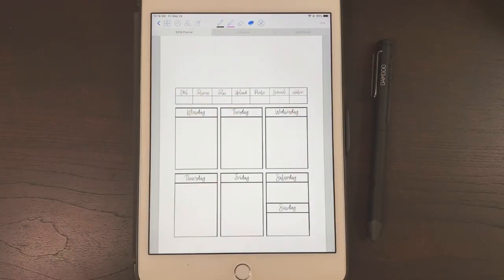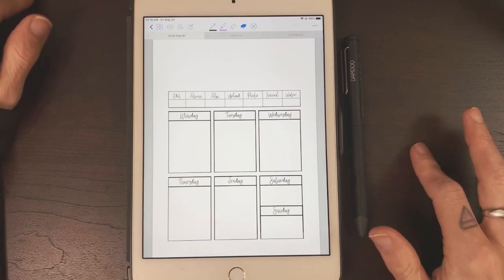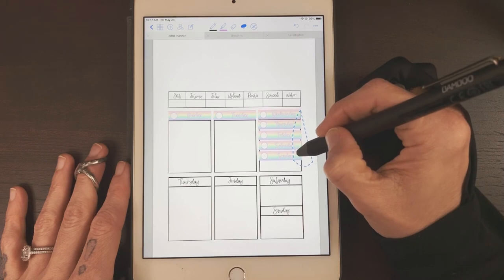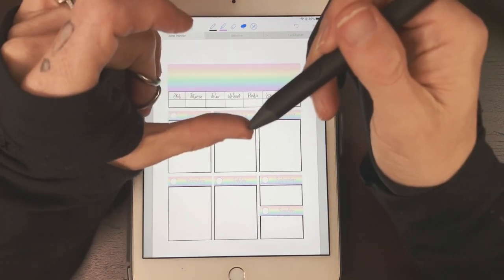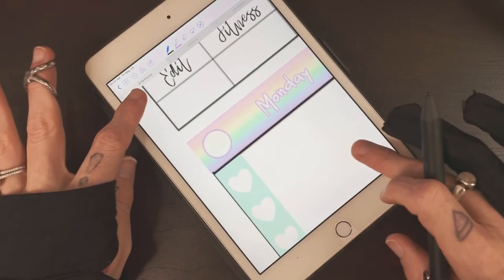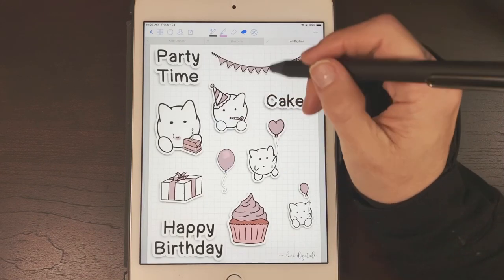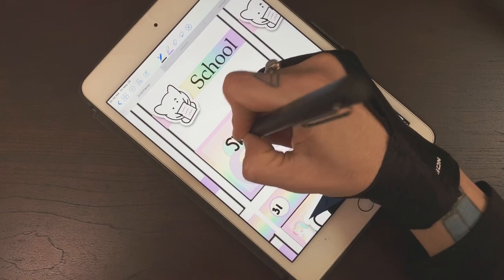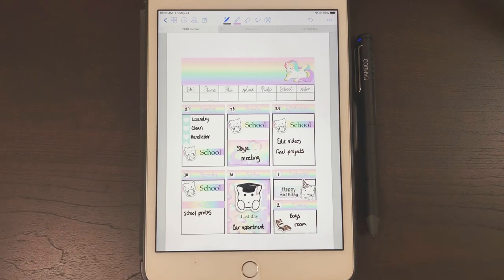DIGITAL Plan With Me | iPad mini 4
Return to where it all began.  Digital plan with me on my iPad mini 4.

• • MY ARSENAL • •
APPS: Goodnotes | Procreate | Affinity Photo | Affinity Designer | Photoshop | Luma Fusion
Cameras: Sony ZV-1 | Sony a7riii | iPhone 12 Pro